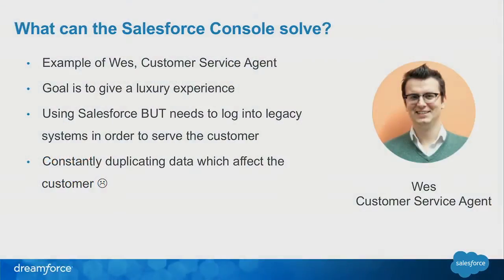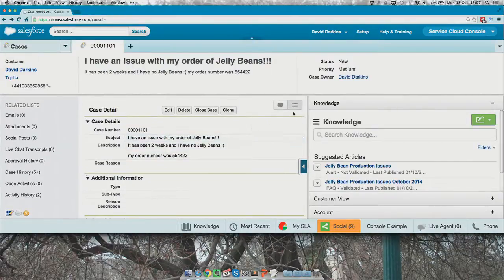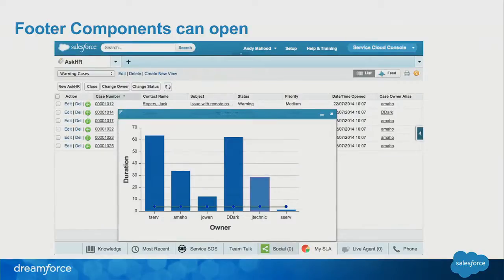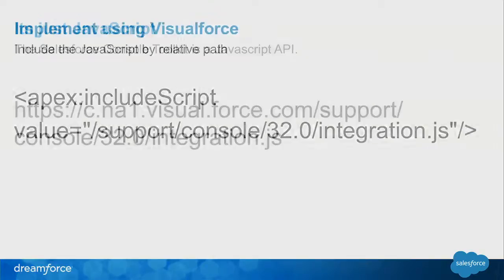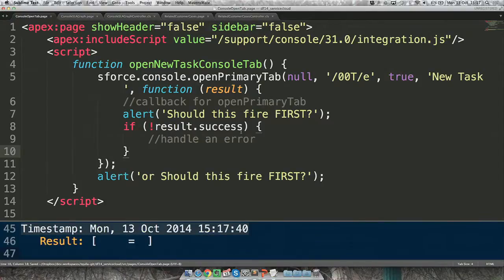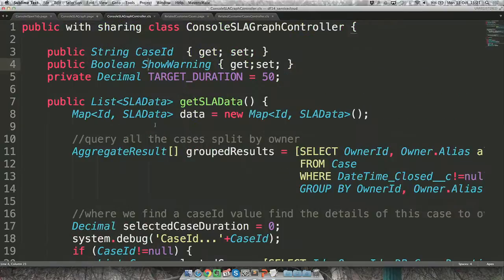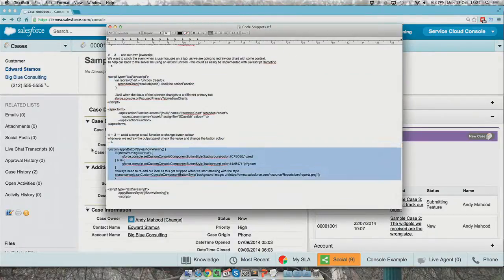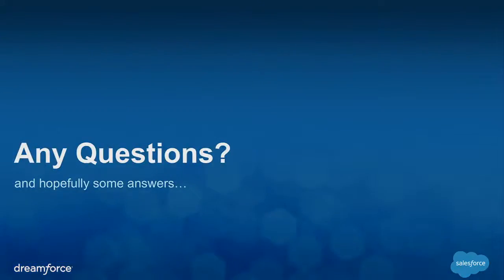Developing Salesforce Console Apps with Visualforce & the Integration Toolkit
The Salesforce Console is a powerful way to give people the apps and data most need, all in a single page. You can create your own apps for the Console using Visualforce and a developer hook called the Integration Toolkit. Join us as we showcase what is possible with demos, including a team chat room and real-time charts. Then we'll demonstrate how you can create your first app by transforming a static Visualforce page into a contextual Console app. Start building your own apps right away using the open source code from these demos.